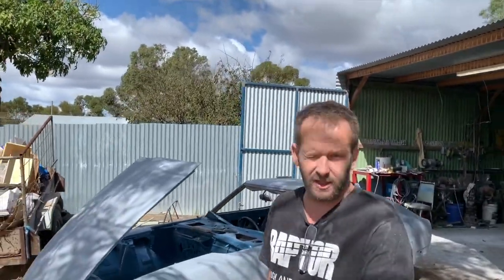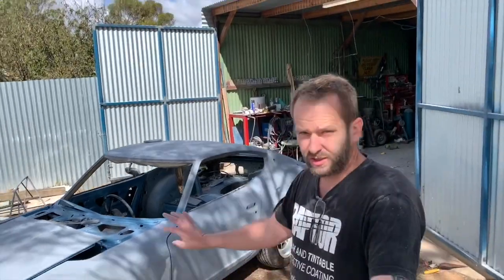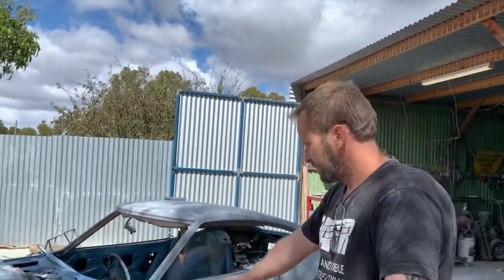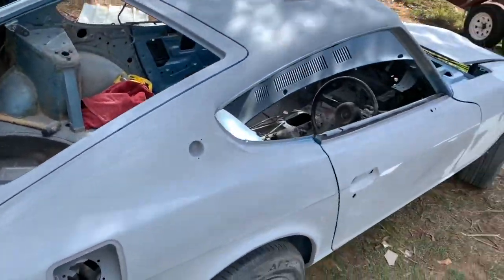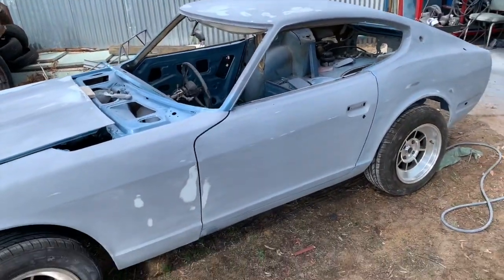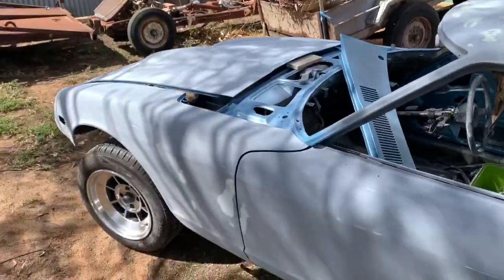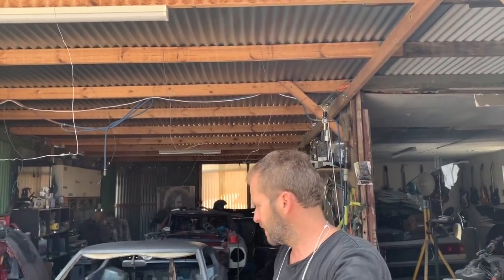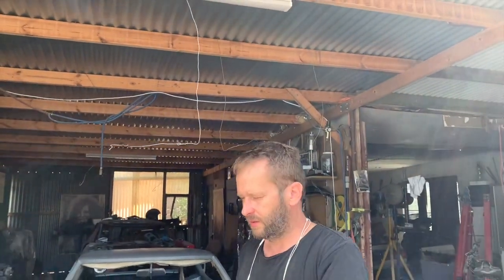Re prime on the 260z and I made a new music track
Not much to report on the 260 so I made a new music track with some photos of the 620.
I wrote and performed all this track in only a few hours so it’s still not finished